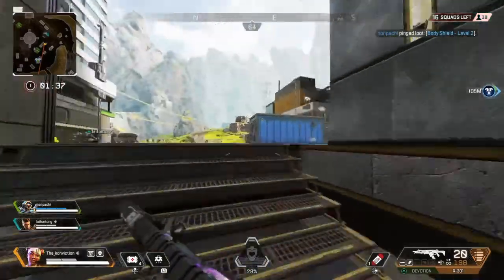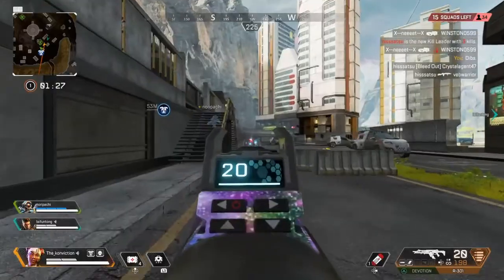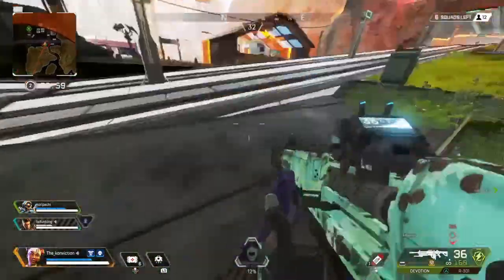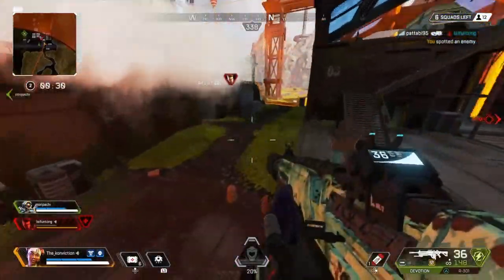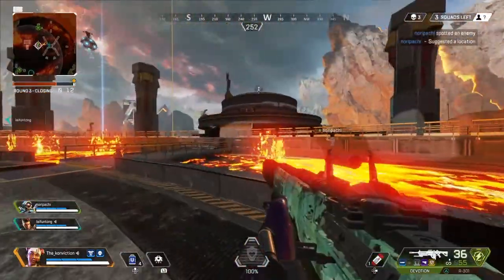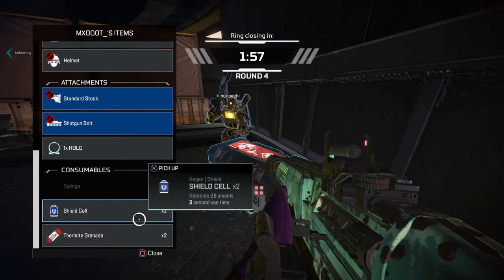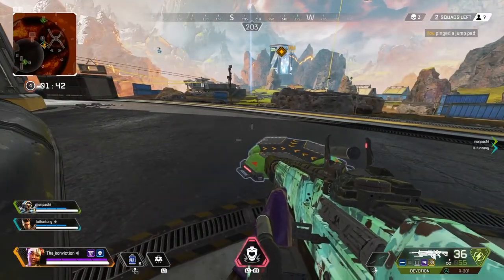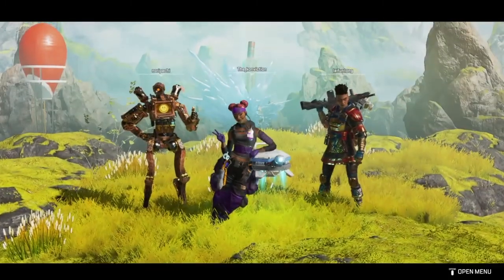First Victory in apex legends|season 3